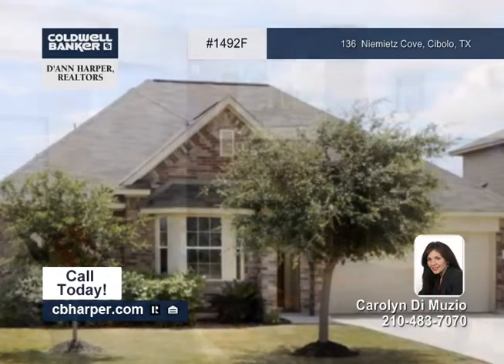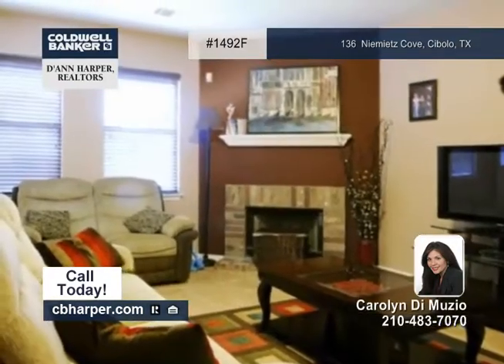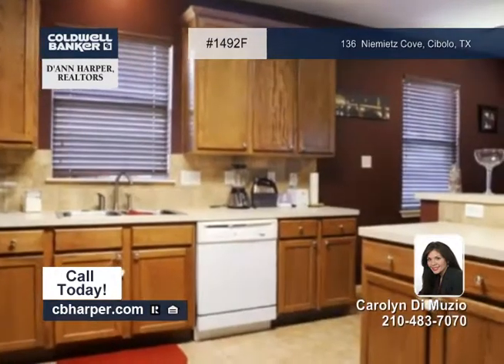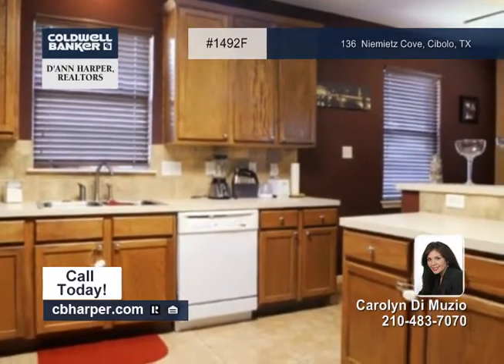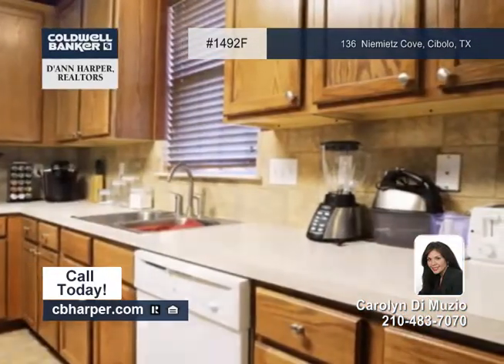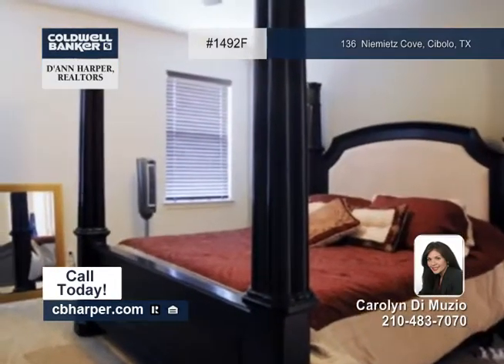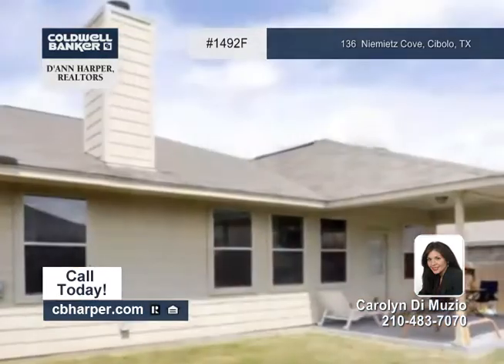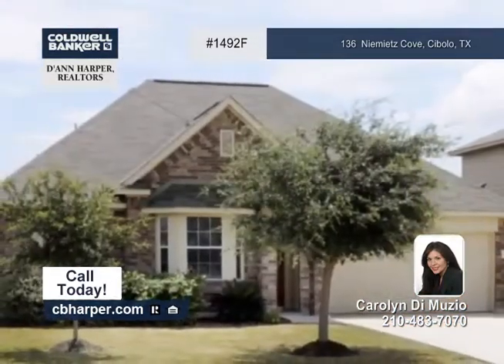Home for sale in Cibolo, TX | $179,500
3BR, 2BA immaculate home in the desirable City of Cibolo. Located near Randolph Air Force Base. Two eating areas and a study. Spacious master bedroom with walk in closet. Plenty of windows throughout. Skylight in entry, wood burning fireplace, arches, and niches add to the already maintained home. Covered patio and landscaped backyard are great for entertaining. Recently replaced HVAC .